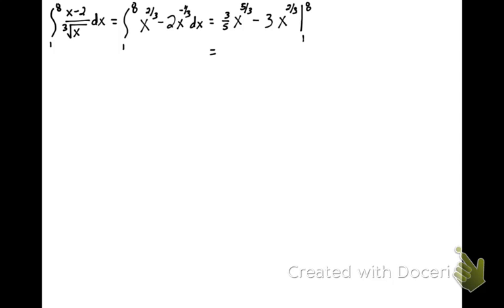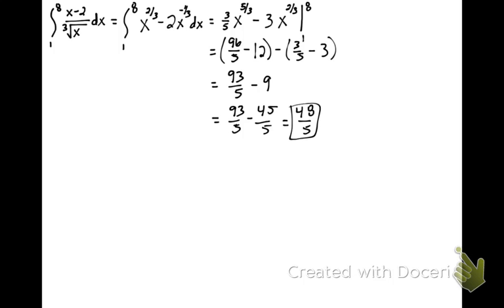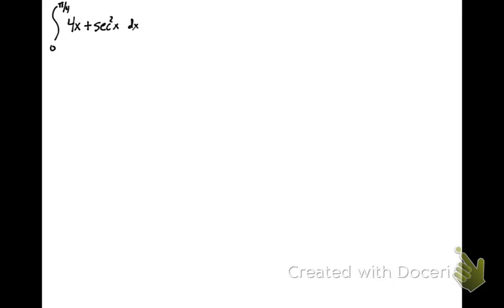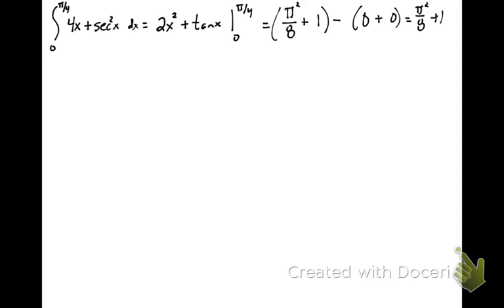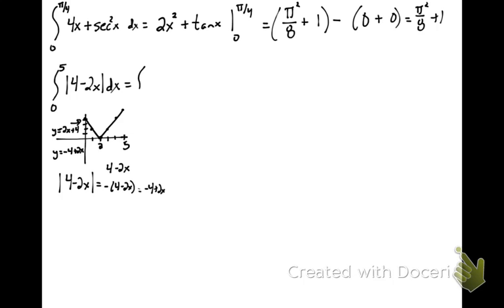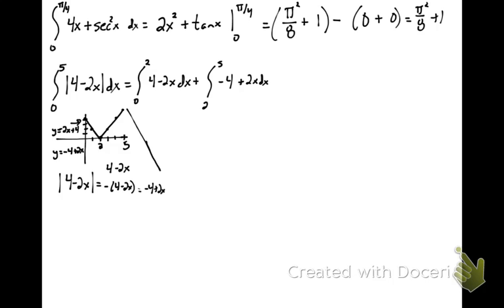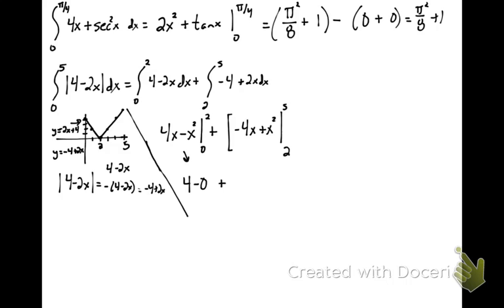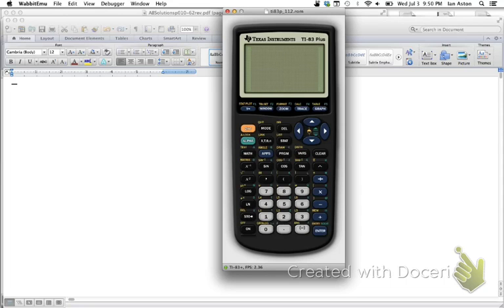Fundamental Theorem of Calculus part 3